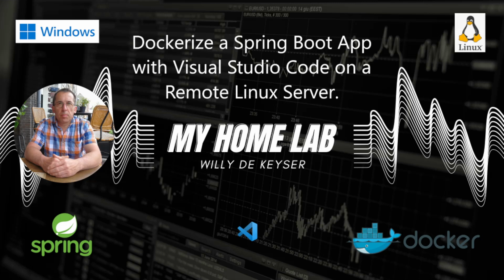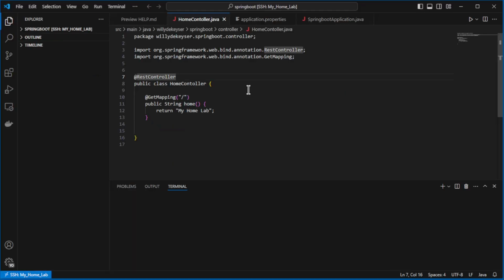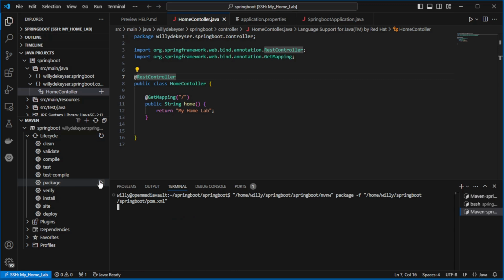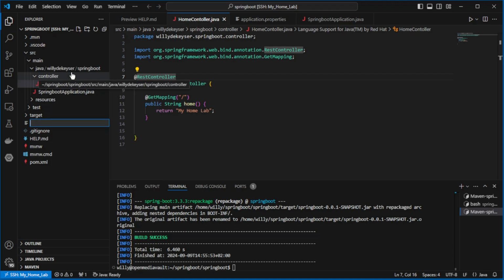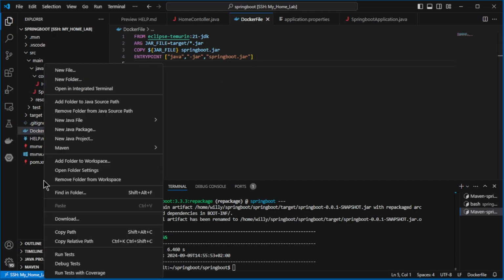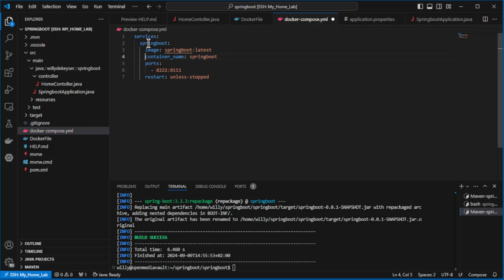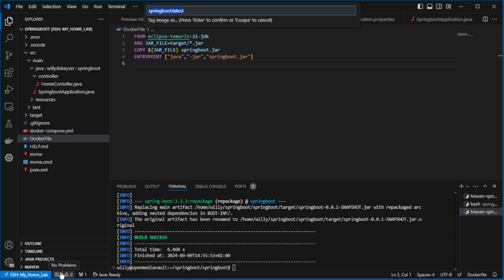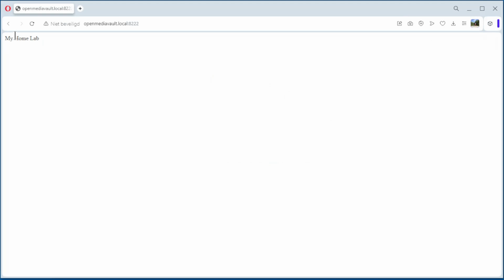My Home Lab - Dockerize a Spring Boot App with Visual Studio Code on a Remote Linux Server.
Dockerize a Spring Boot App with Visual Studio Code on a Remote Linux Server

Links:
Create and Run a Spring Boot app with Visual Studio Code on a Remote Linux Server.